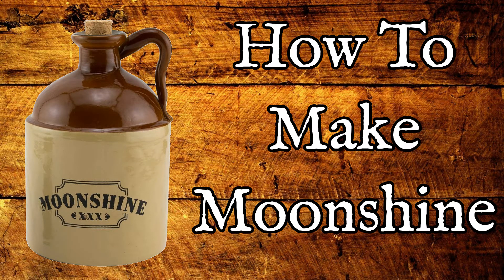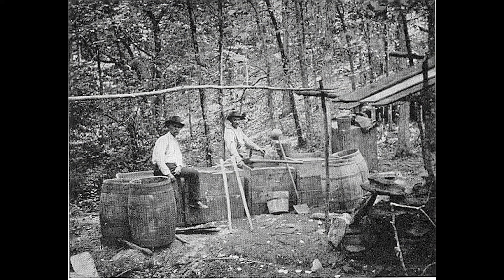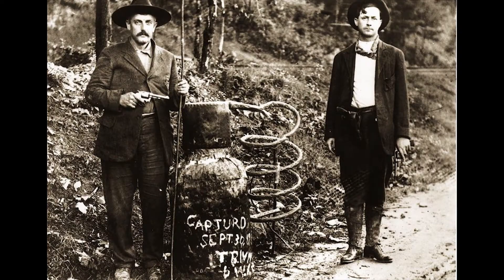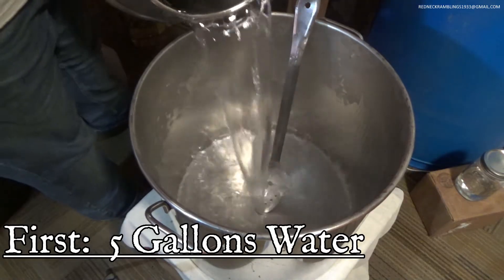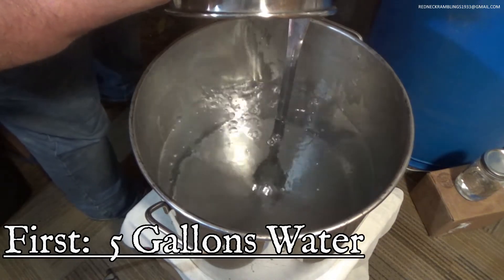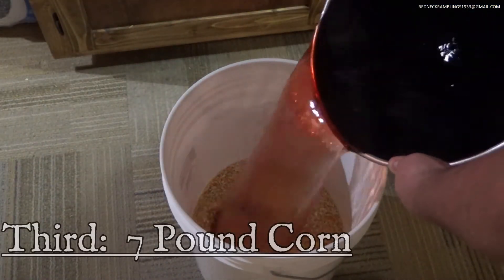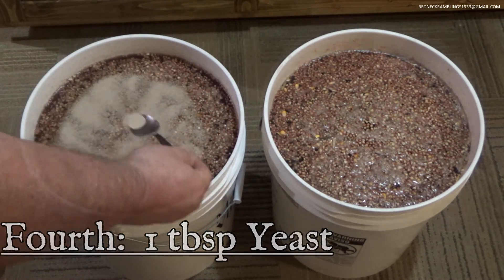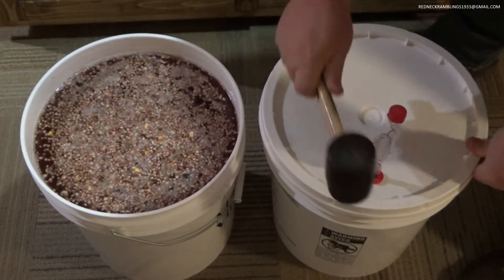How To Make Moonshine - Simple Corn Liquor Recipe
This is how to make one of the simplest moonshine recipe's that you can make.  This is How To Make Moonshine!  This is how to make corn liquor. This recipe is based on the Uncle Jesse Simple Sour Mash recipe UJSSM.